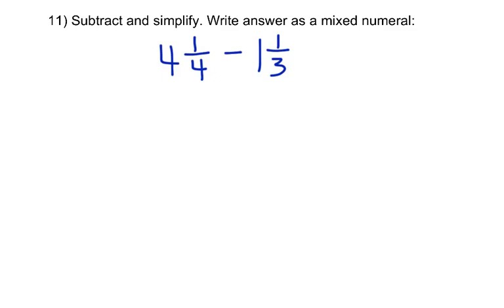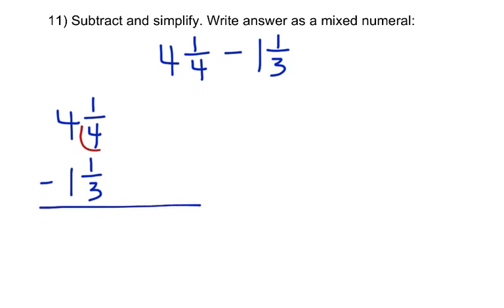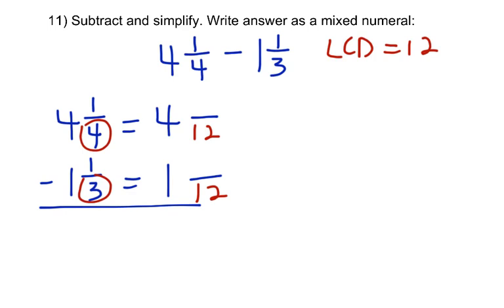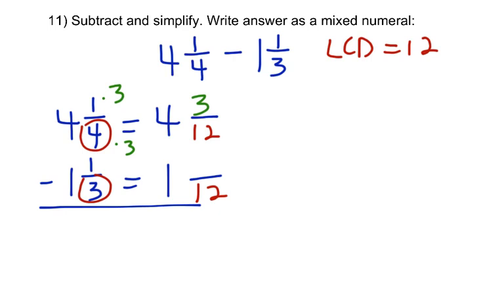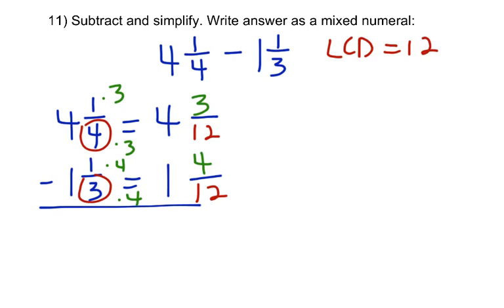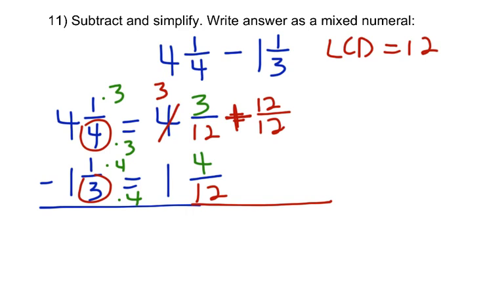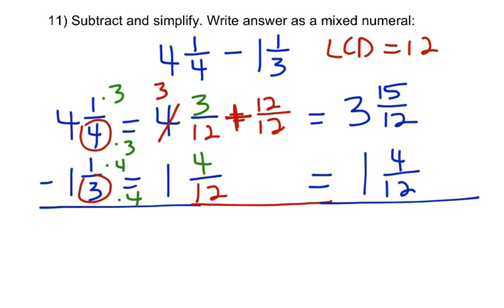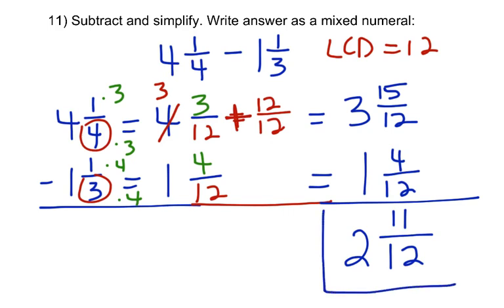#11 Subtract Mixed Numbers With Unlike Denominators